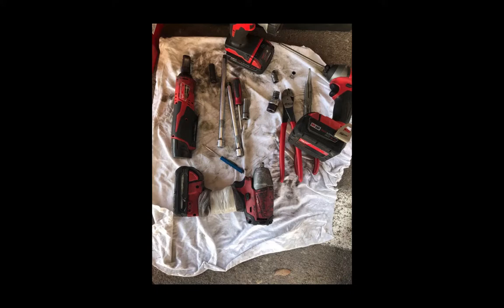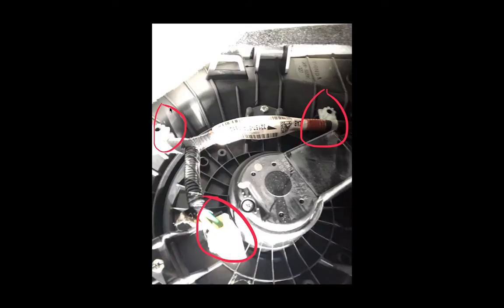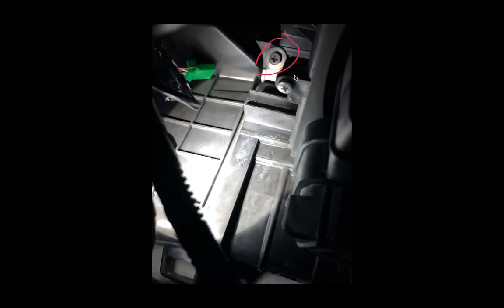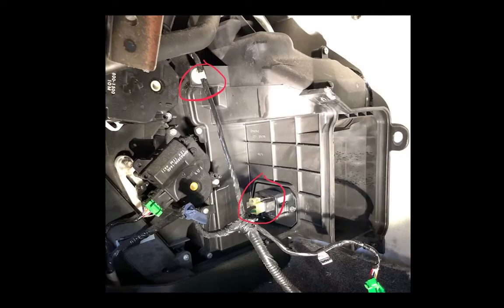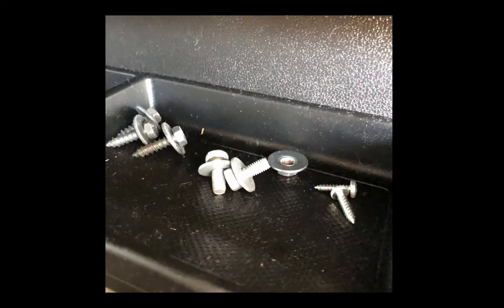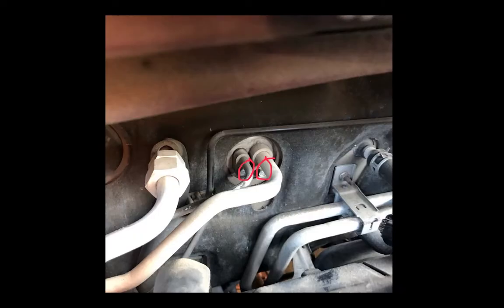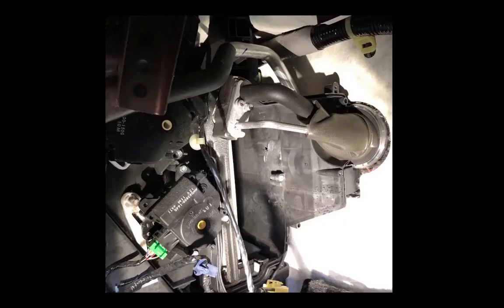How to Fix Front AC warm, Rear AC cold issue - Front Expansion valve, 2011 Honda Pilot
Customer states the front ac was blowing warm, under inspection we found the rear ac to be ice cold. The pressures were low side 30, high side 300. slowly the low side would pull a vacuum, well the high side would climb up to 400 psi. Both lines going into the front expansion valve were warm. We replaced the front expansion valve and recharged the system, this solved the issues.